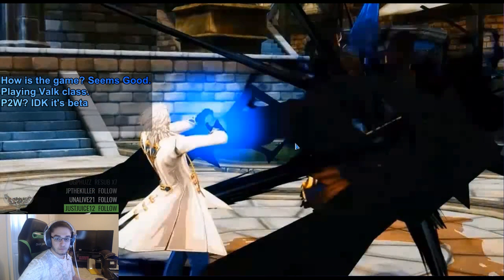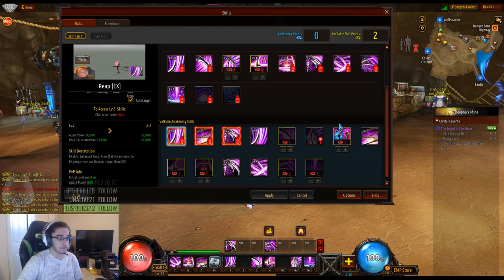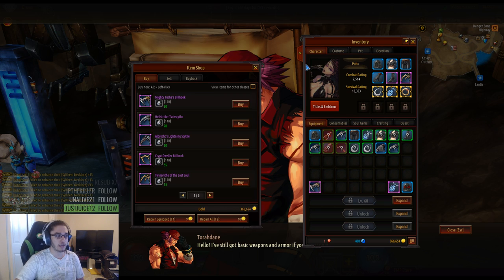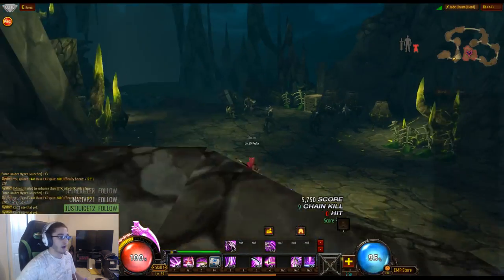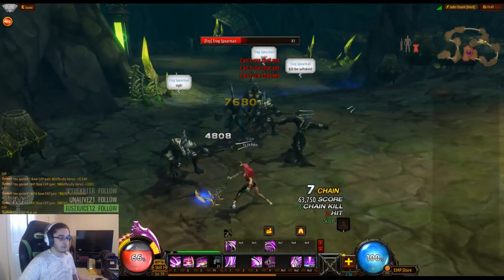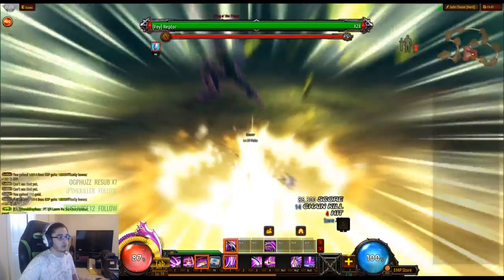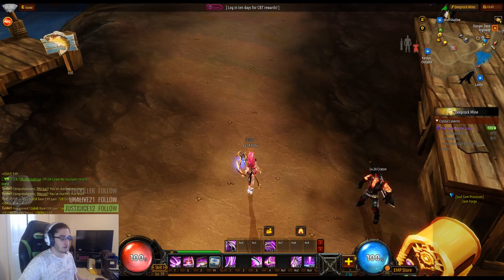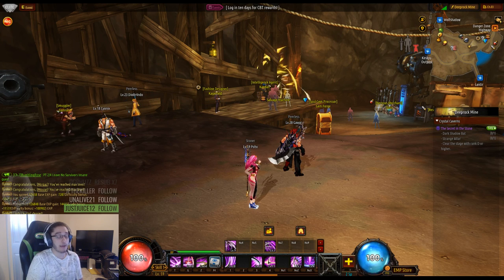Kritika Online - [MMORPG] Game Explanation & Level 60 Valkyrie Gameplay